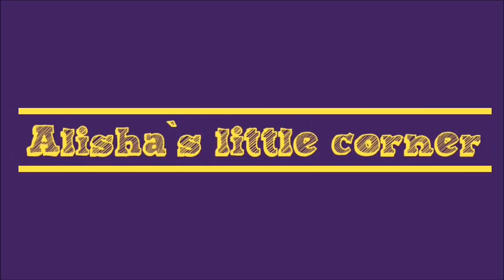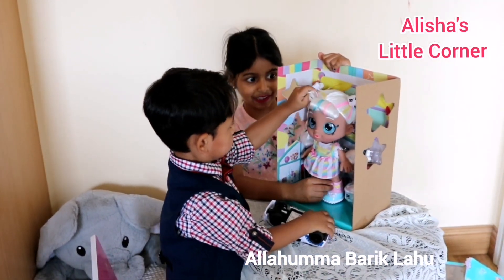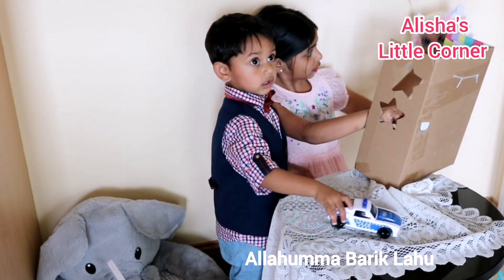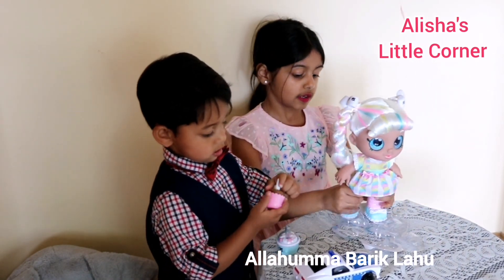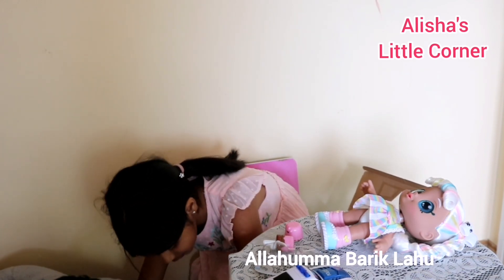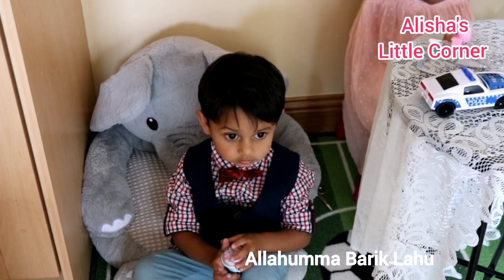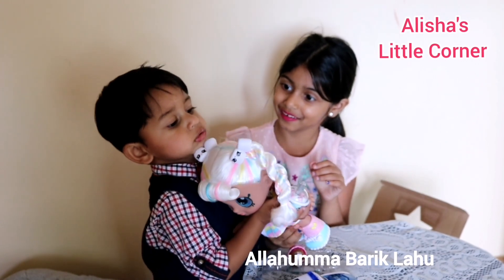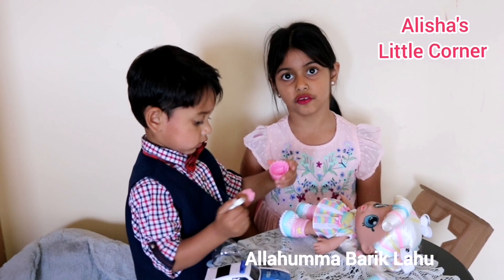Unboxing Kindi Kids Doll Marsha Mello